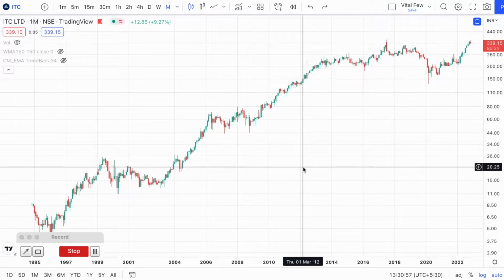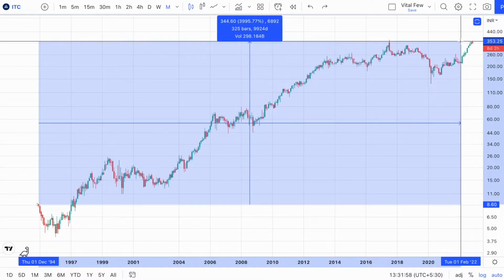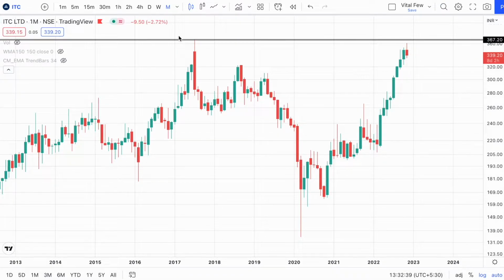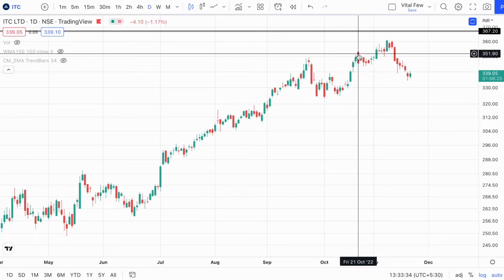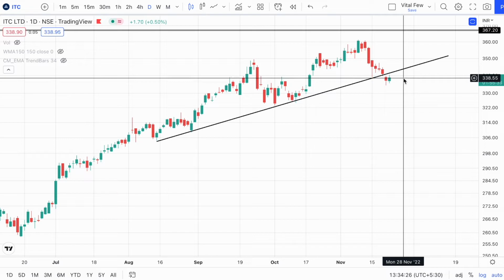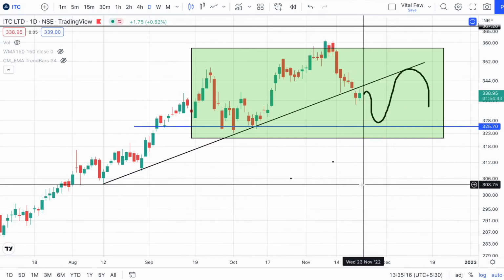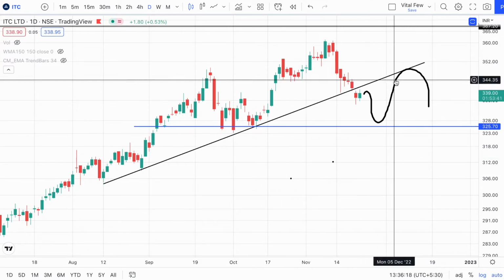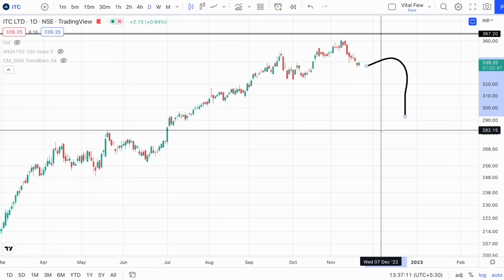ITC Uptrend ending soon? | Analysis of ITC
In this video I will analyse ITC and try to forecast the upcoming direction of the Trend.